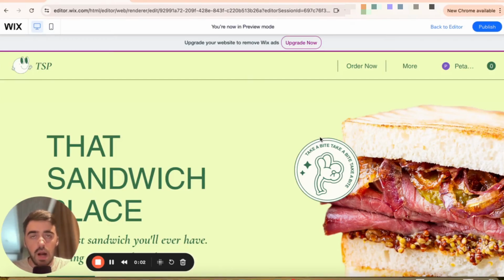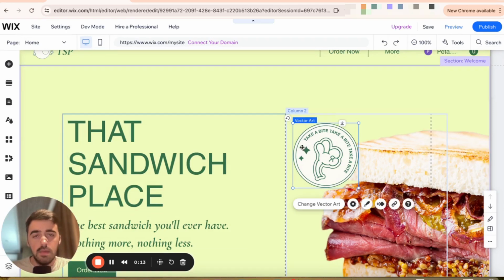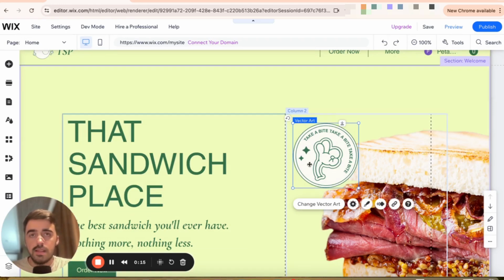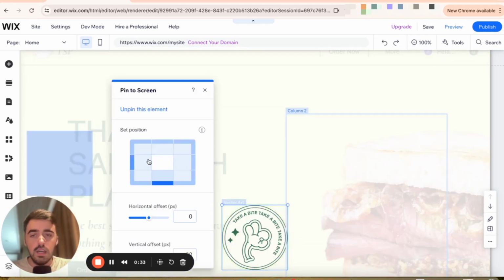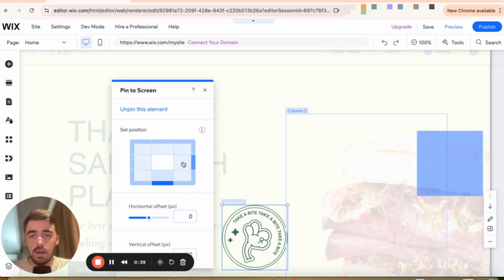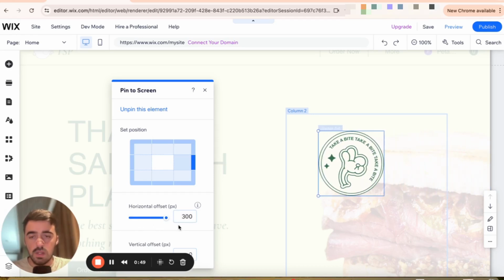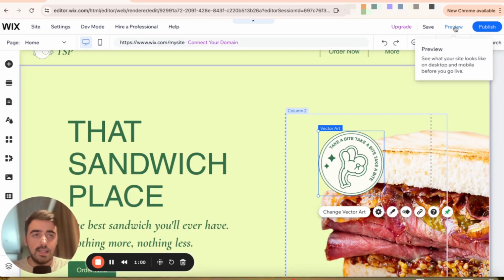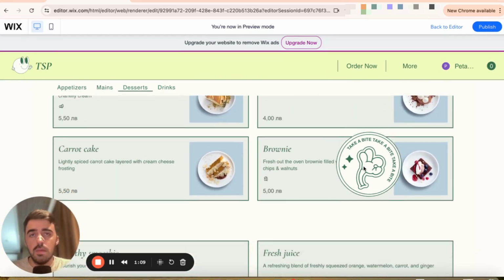How to Make an Image Sticky on Wix [QUICK GUIDE]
In this video, I'm going to show you how to make an image sticky in Wix.